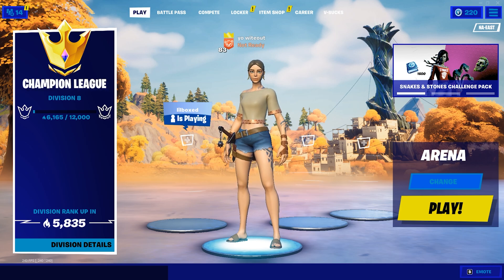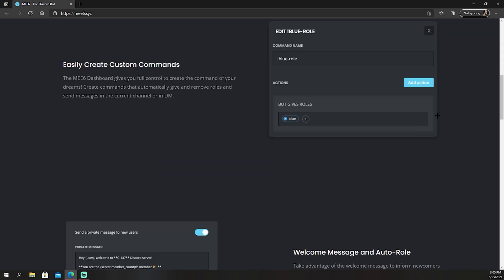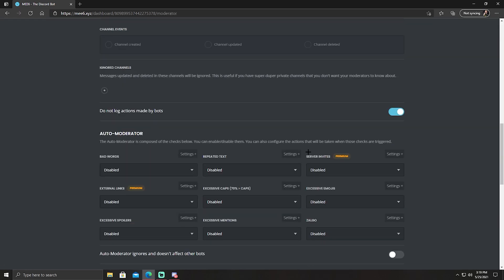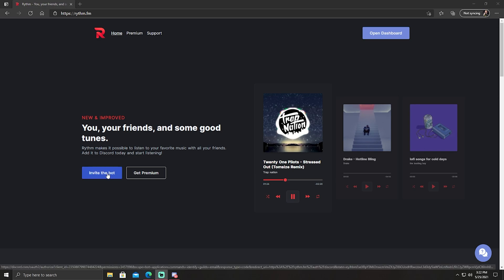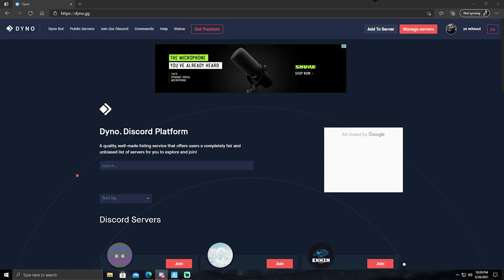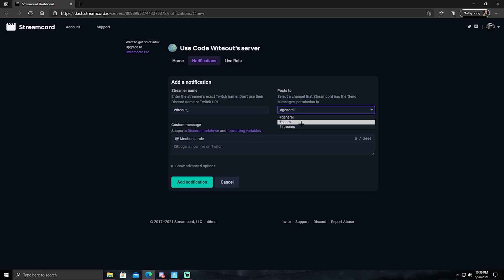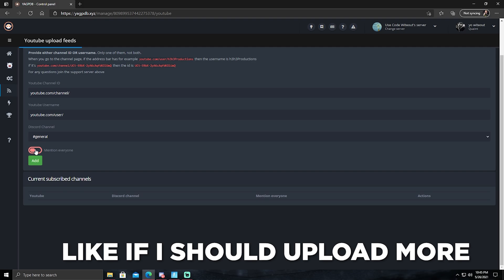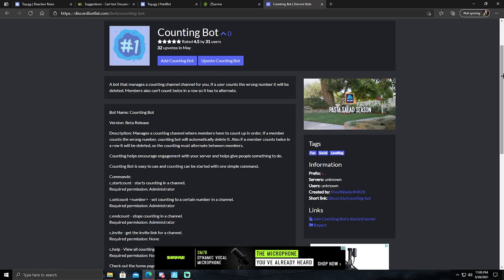THE ONLY Discord Bots YOU NEED For YOUR DISCORD SERVER 2021! - Bot Setup Tutorial and Tips!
💸 USE CODE WITEOUT IN THE FORTNITE ITEM SHOP!
▼ socials! ▼
🎮 Xbox Gamertag ➔ SMC Witeout
🏆 Epic ➔ yo witeout